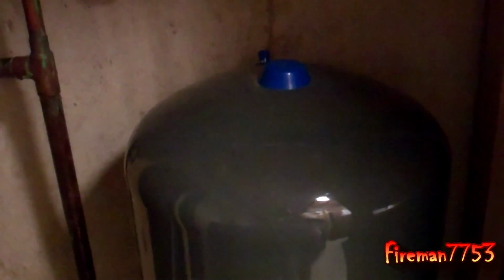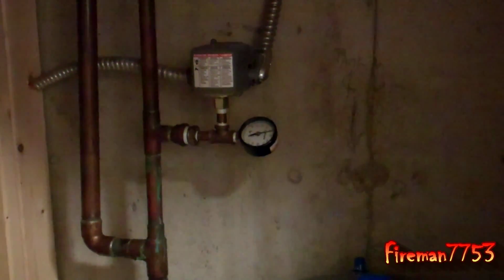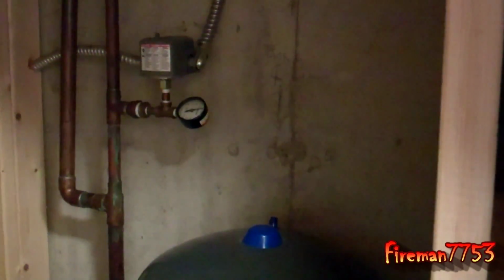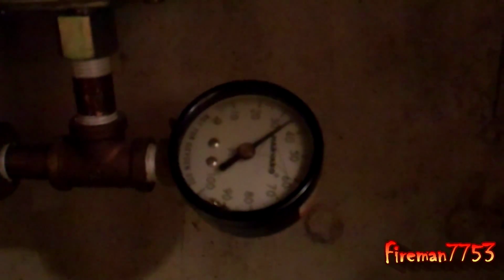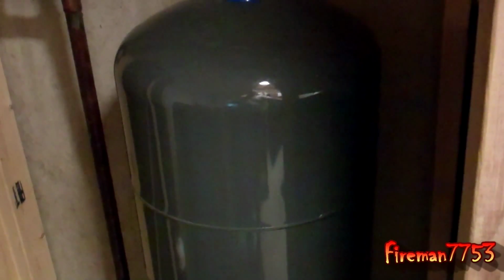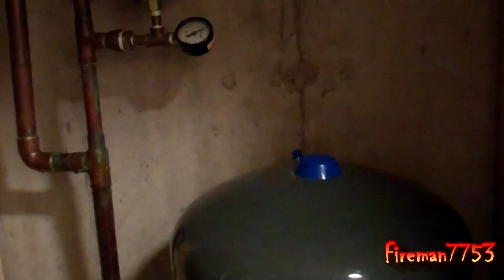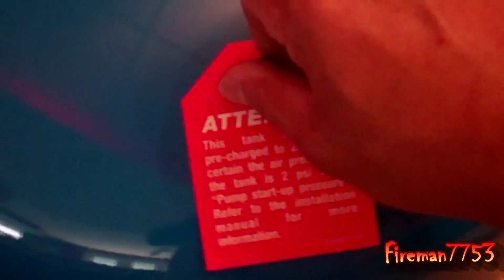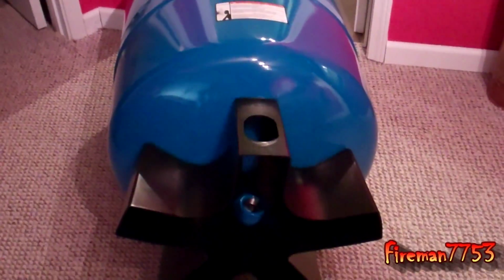Replacing My Wells Pressure Tank Part 1